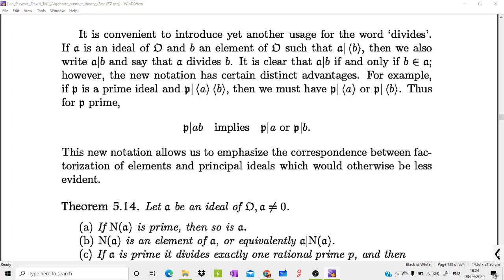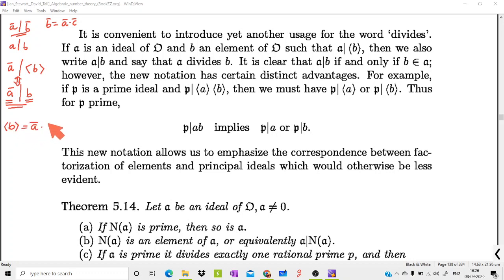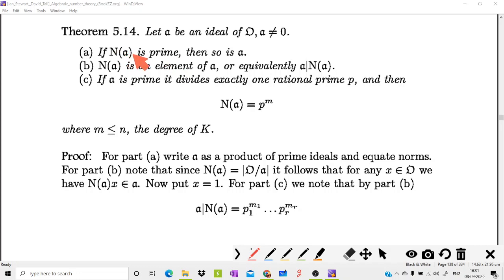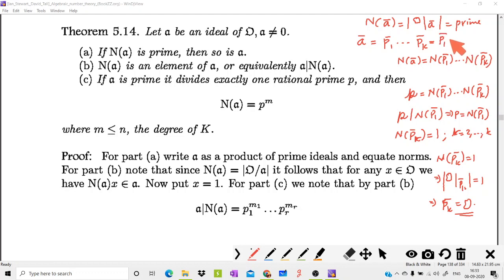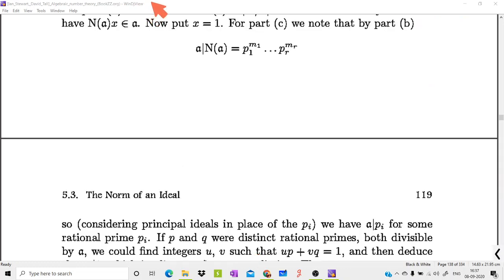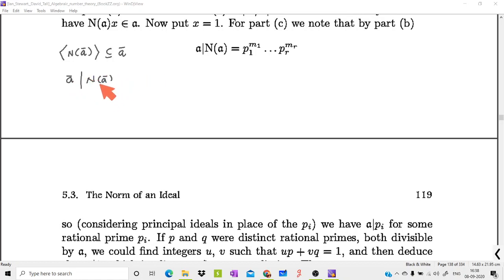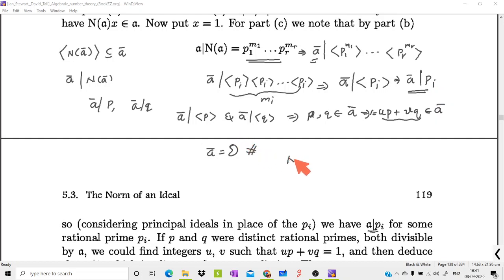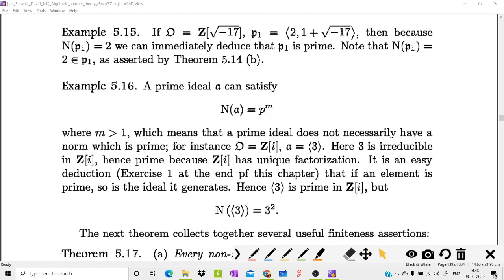Video Lecture 51 Sec 5 3